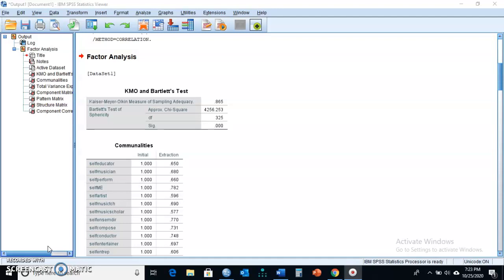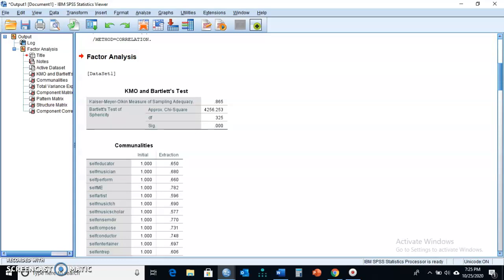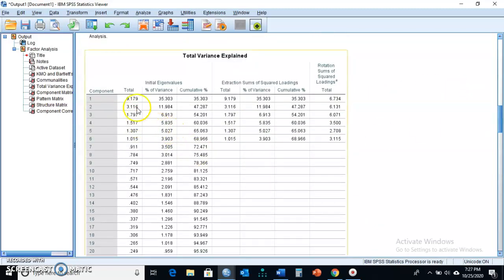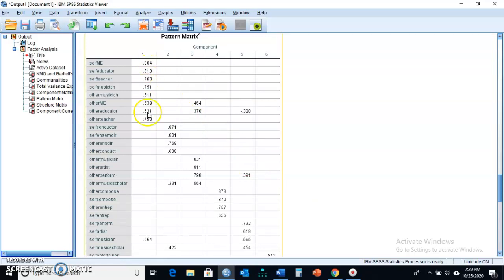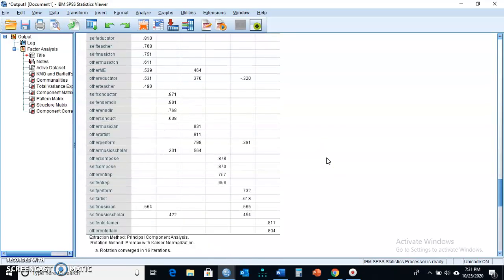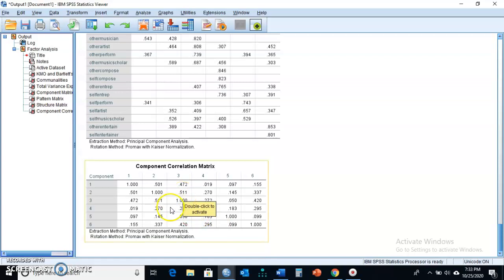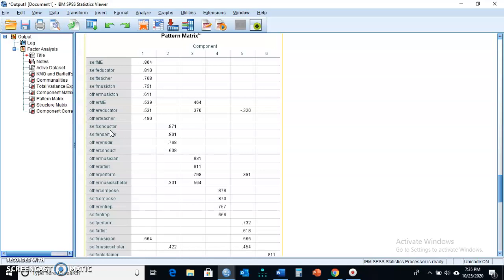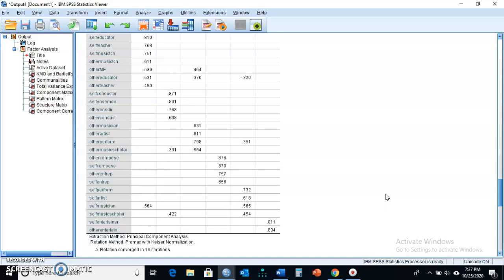PCA example part 2